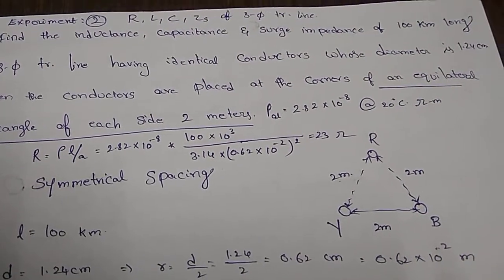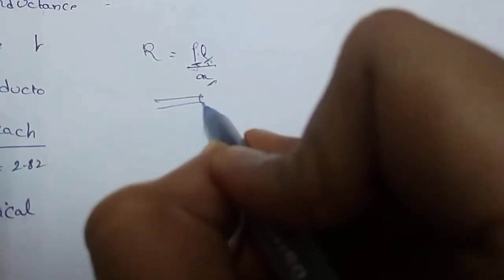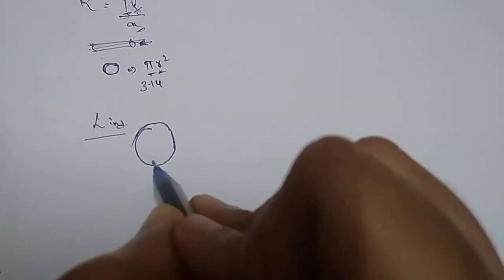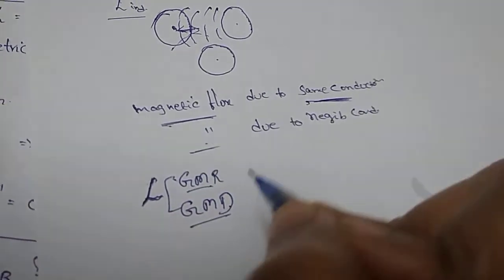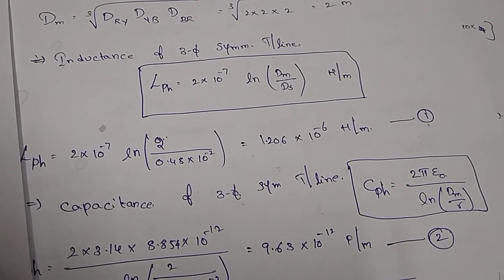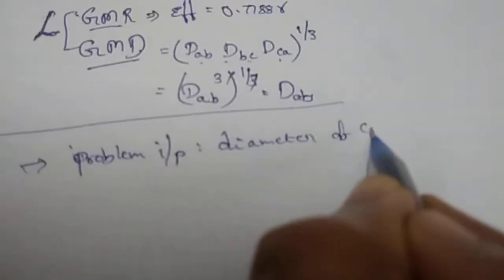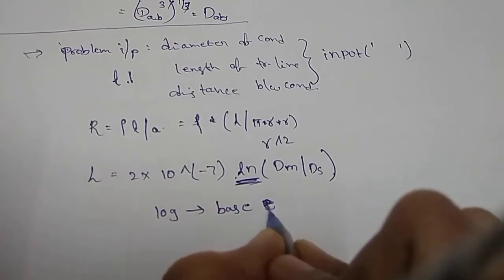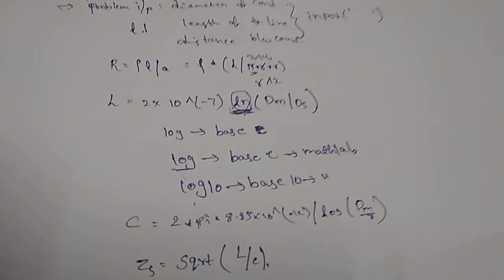Explanation of Exp 2 Calculation of R,L,C and Surge Impedance for three phase transmission line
In this Video,we discussed how to calculate Resistance, Inductance, Capacitance and Surge Impedance of three phase transmission line.Explained the formula for symmetrical and unsymmetrical transmission lines. Incorporate those expressions into MATLAB code.